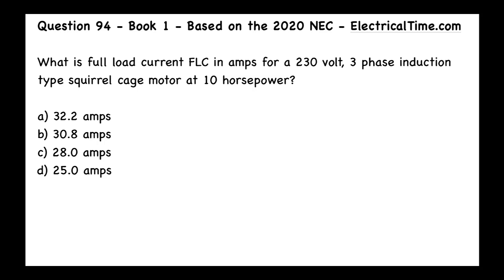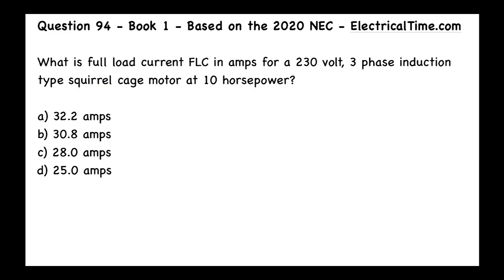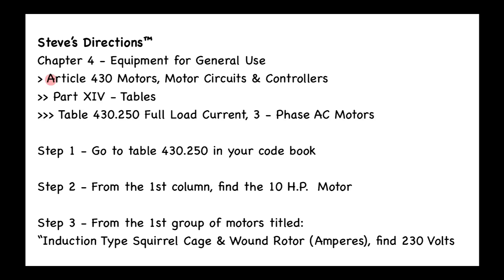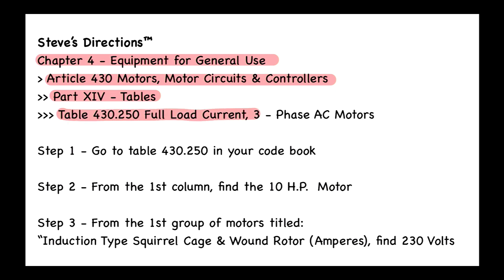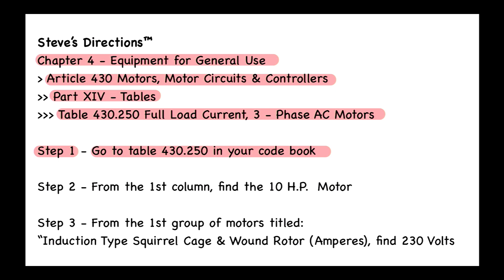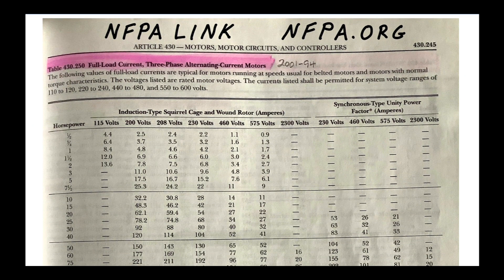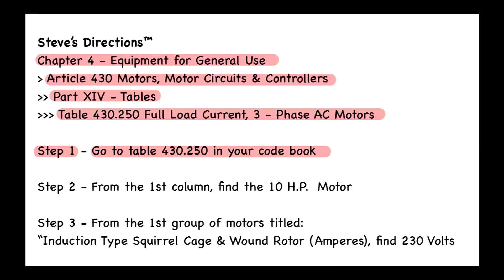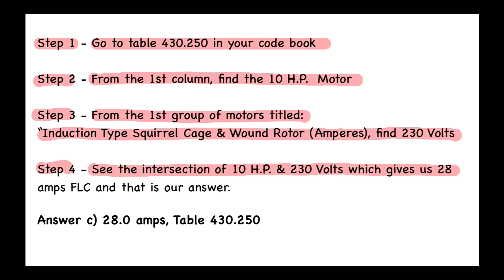2020 NEC Table 430.250 Full Load Current FLC Motors 3 PH Video 20-01-094